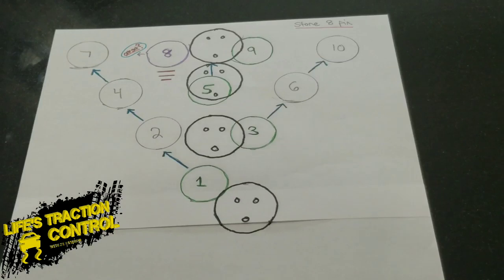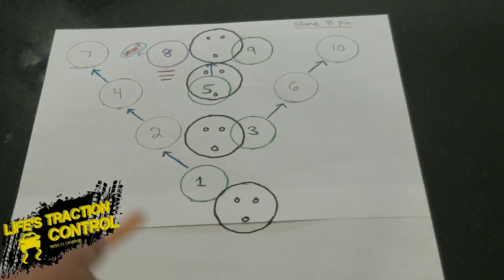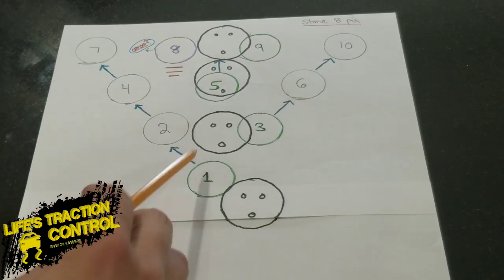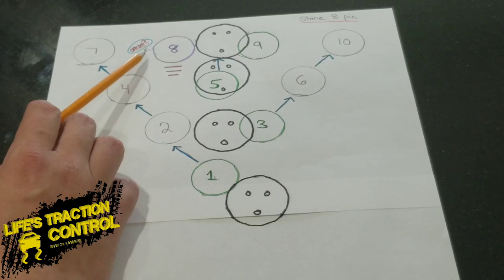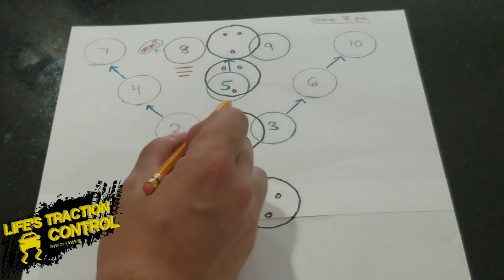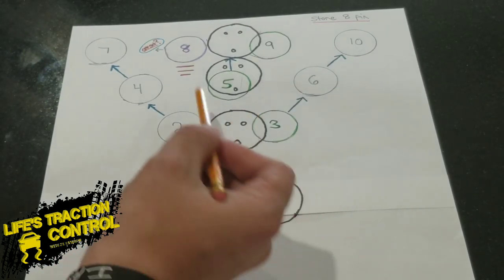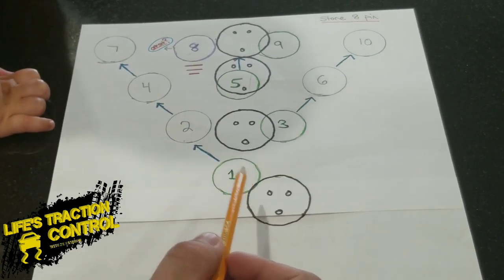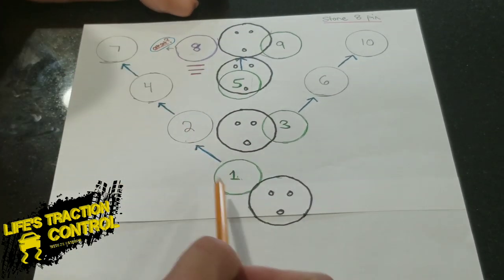I misspoke in my last video | Heres how a stone 8 is really left